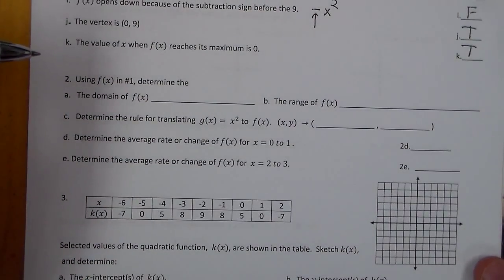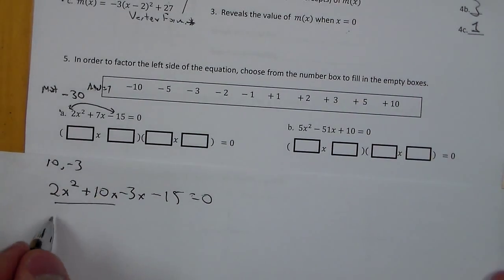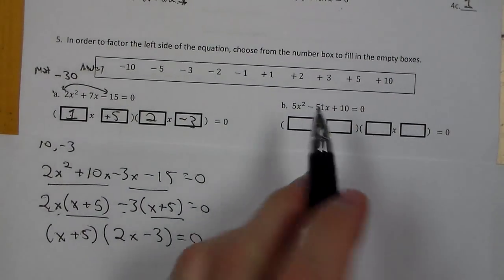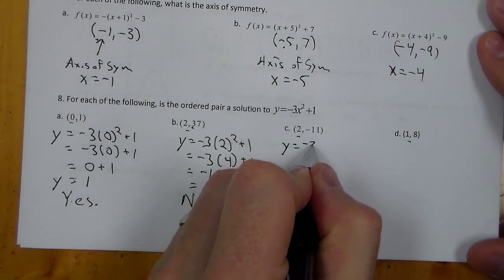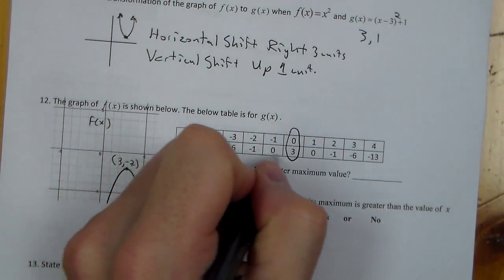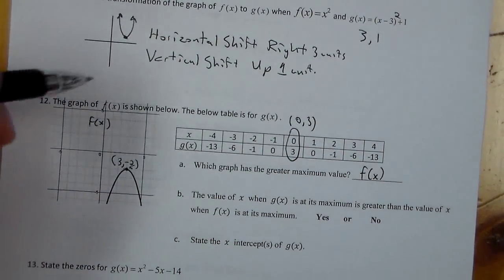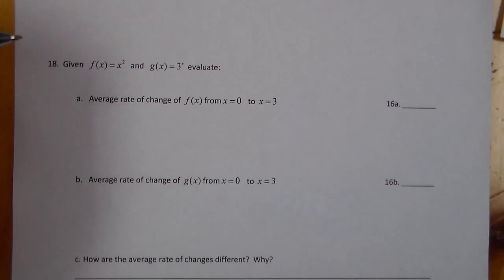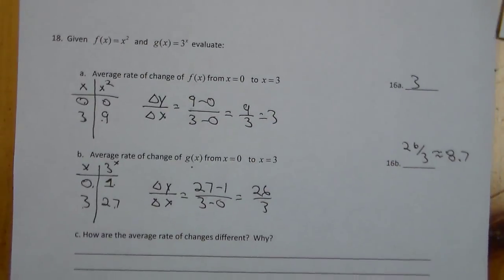Math 2 Unit 12A Review